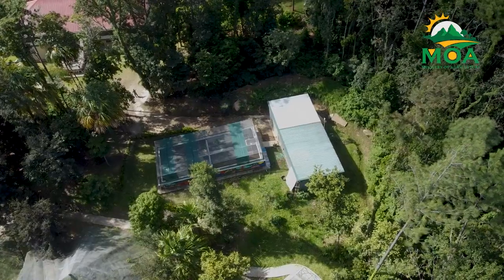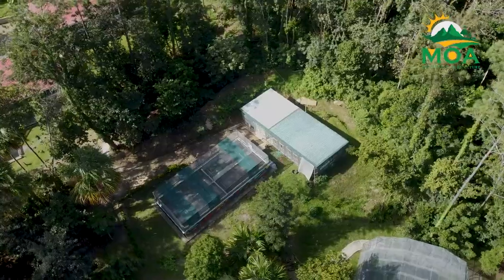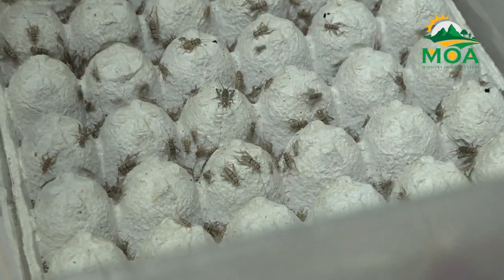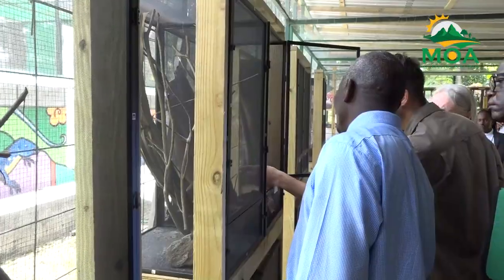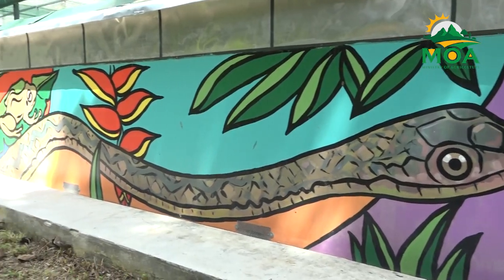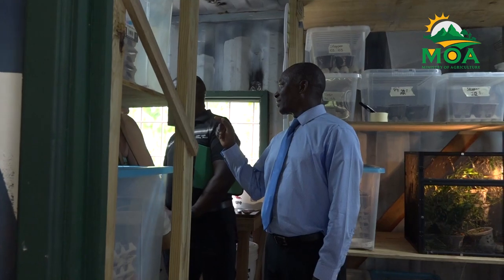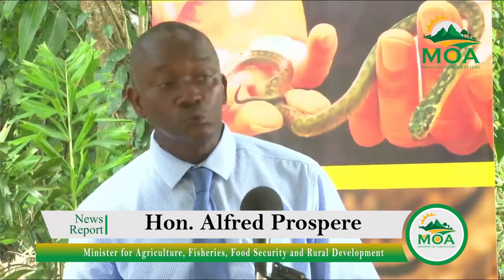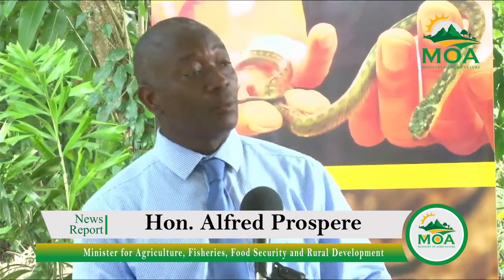HANDOVER OF THE SAINT LUCIA RACER FACILITY TO THE DEPARTMENT OF FORESTRY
In commemoration of World Wildlife Day, efforts to protect
endangered species have received a significant boost with the Handover of
a new breeding facility for the critically endangered endemic snake
species, the Saint Lucia Racer.
The collaborative effort involves the Department of Forestry, Flora and
Fauna International, Durrell Wildlife Conservation Trust, the St. Lucia
National Trust, and other sector agencies, and signals a growing
momentum to preserve the world's threatened wildlife.